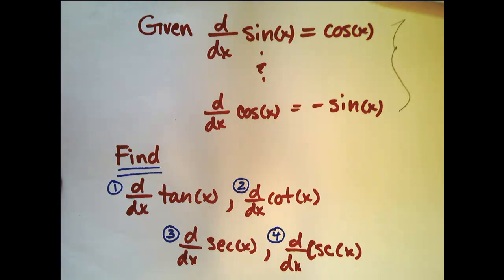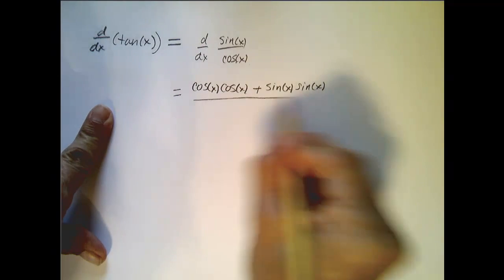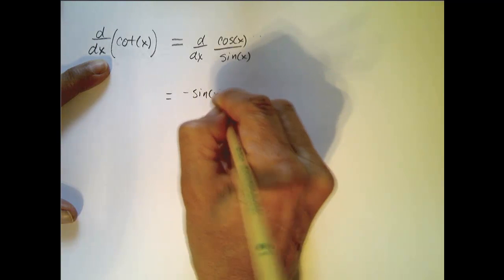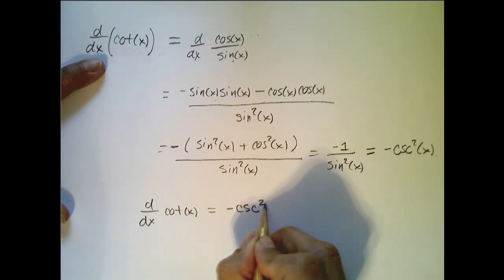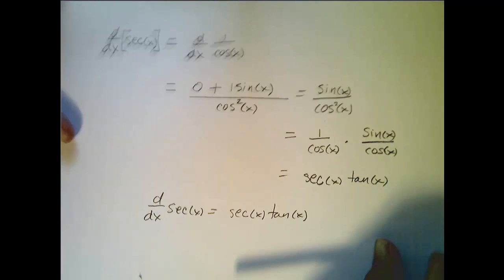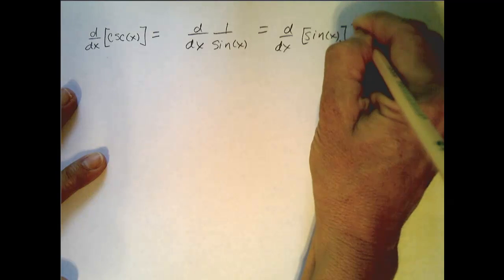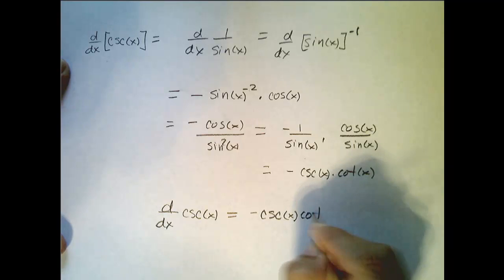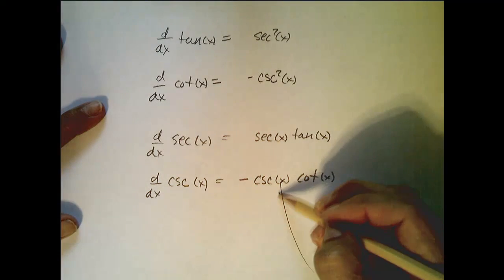Four Trig Functions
Finding the derivative of tan, cot, sec, csc